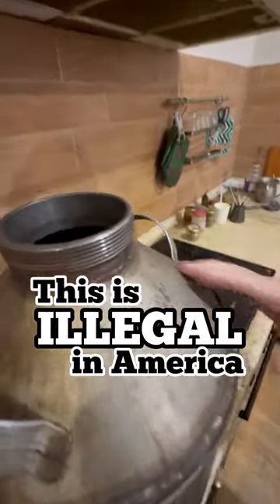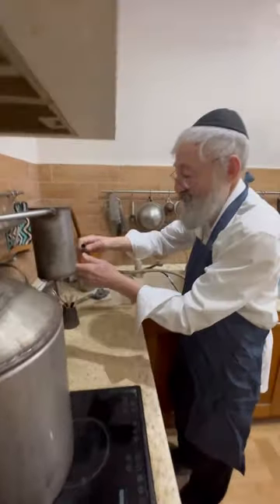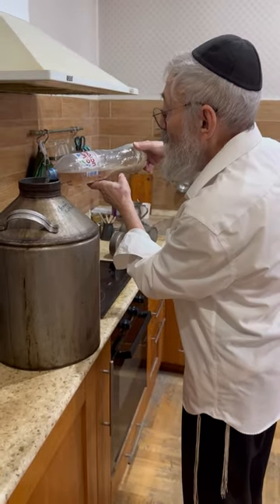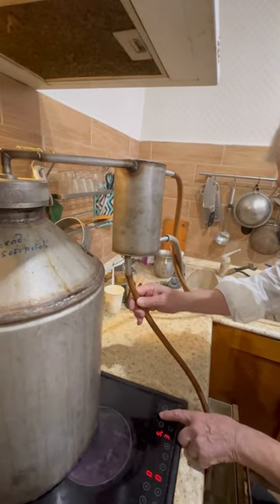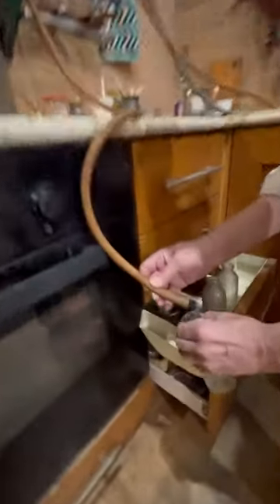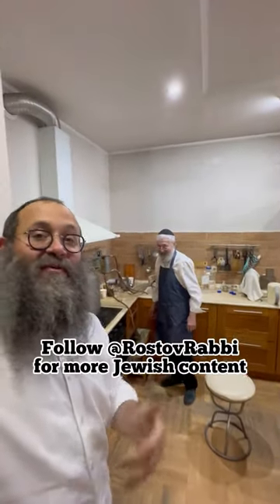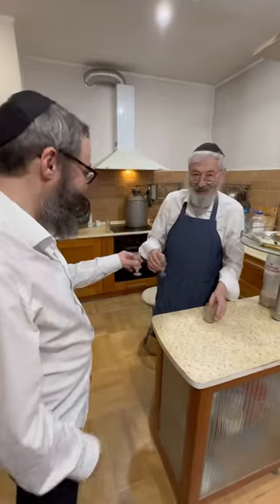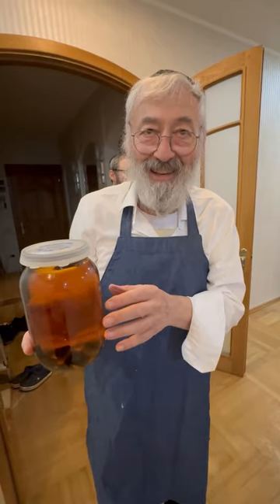This is illegal in America